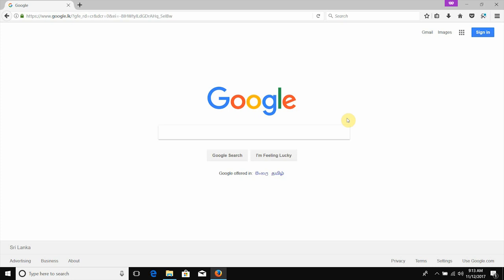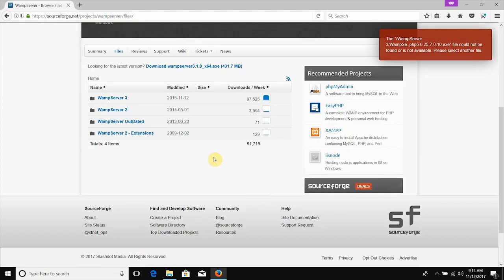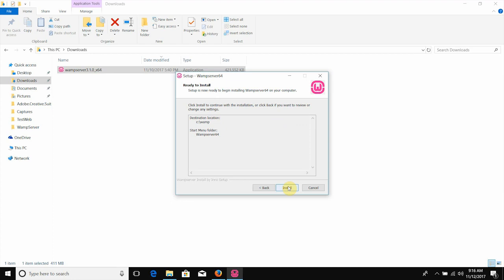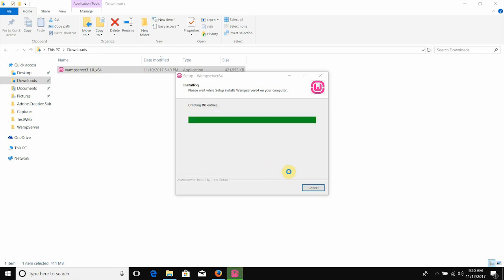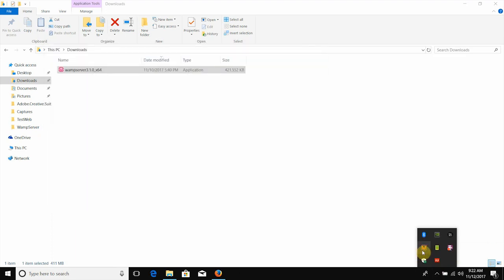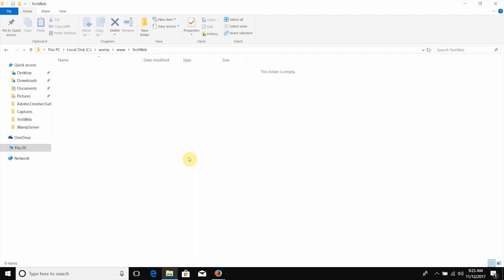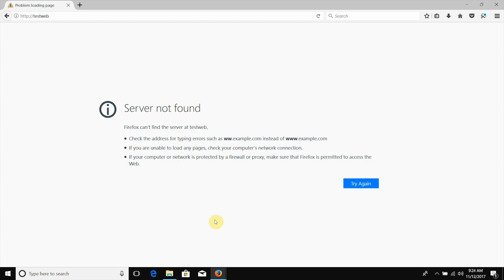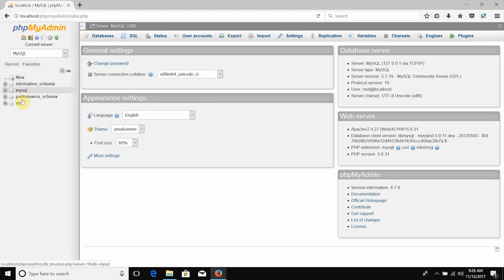How to Download Install wamp server on windows In Sinhala - By Amith Wijesiri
How to download wamp server on windows
How to install wamp server on windows
How to configure wamp server on windows
Fixing wamp server issue
Searches related to wamp server on windows